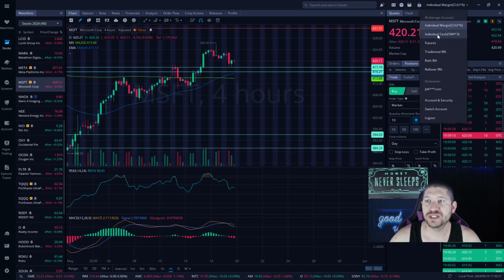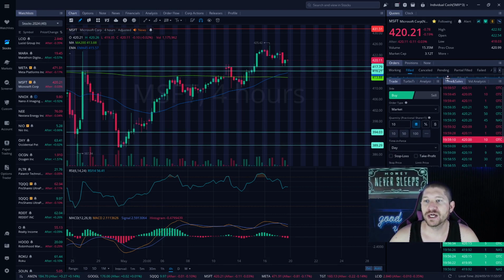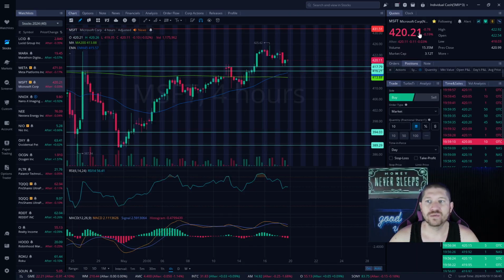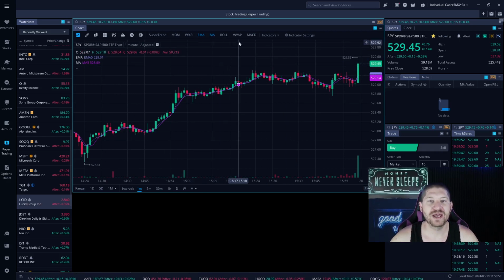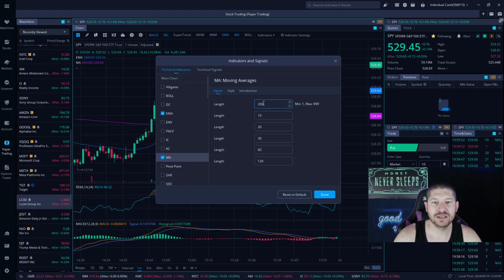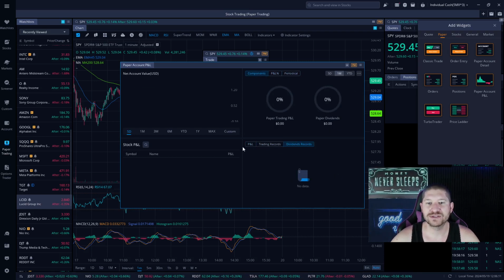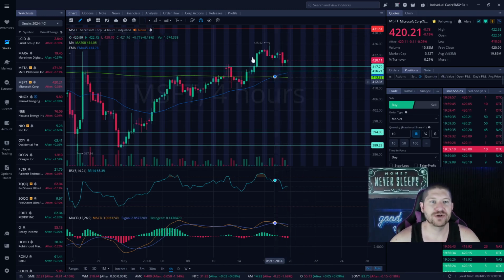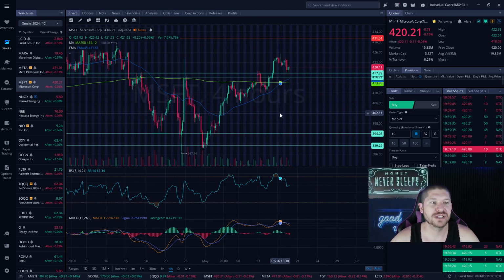How To Setup Your Paper Trading Account on Webull 2025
Today I talk about How To Setup Your Paper Trading Account on Webull 2024

                                                          100% FREE
eBook👇Budget Template👇Newsletter👇Access to PRIVATE group👇Discord Server